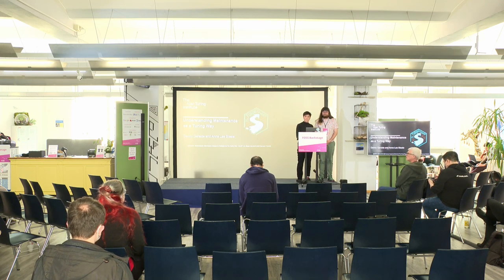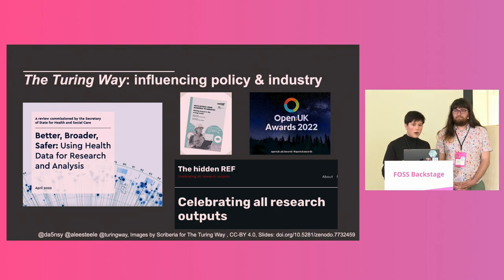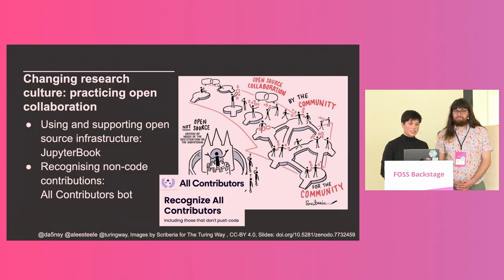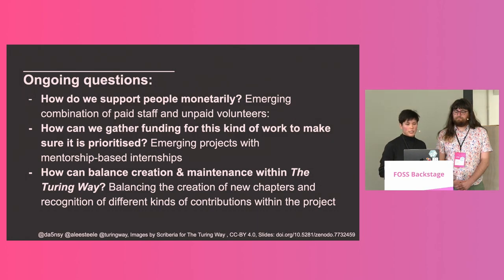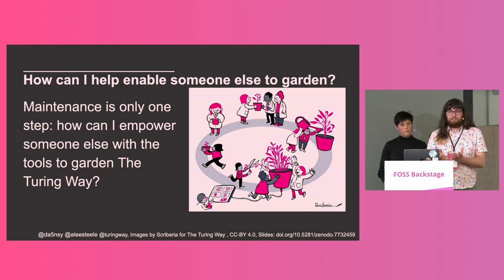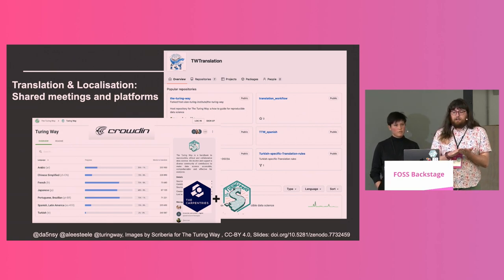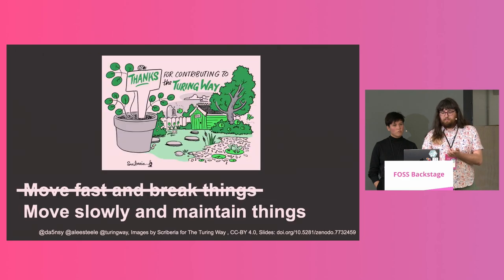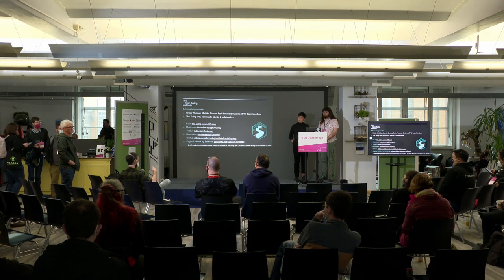FOSSBack: Anne Lee Steele & Danny Garside – Understanding Maintenance as a Turing Way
The Turing Way - an open guidebook for data science and research - emerged in response to the crisis of reproducibility in science, amidst a growing movement for new ways of managing research data: through initiatives such as the FAIR principles and various open source software projects. As the movement has matured, it has also entered a new phase that has asked different questions about its sustainability, governance, funding, and diversity. As these questions have evolved, so has the wider landscape of technology more broadly, pushing back against the ethos of ‘moving fast and breaking things’ as questions of maintenance come to the forefront. This talk discusses open source maintenance in the context of The Turing Way, within computational communities and open science more broadly: extending into the culture of research itself. It discusses the tensions between developing new ideas to change research culture and the cultivation of maintenance as an ethos for developing, contributing to, and participating in an open source community like The Turing Way.